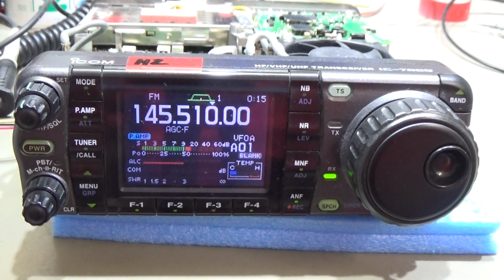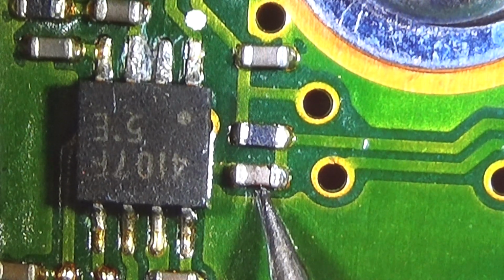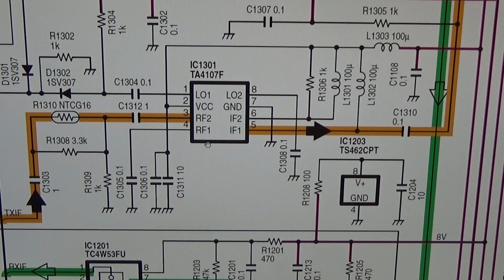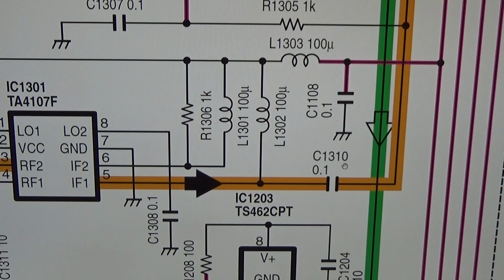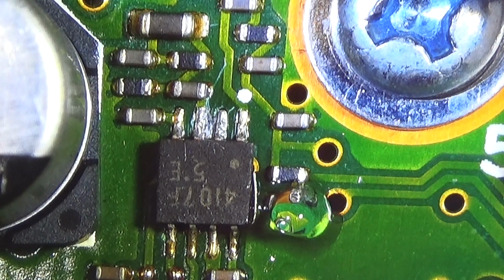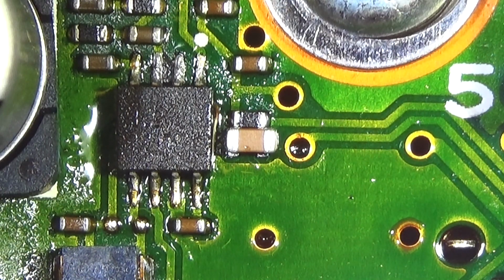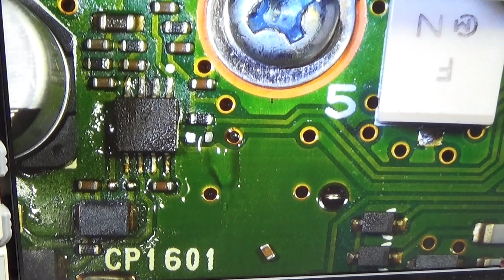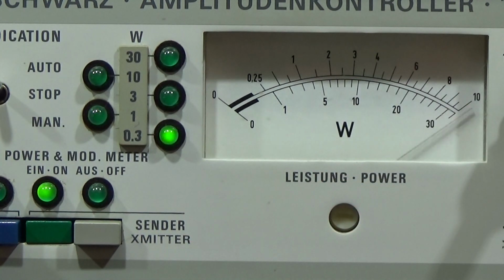#210 ICOM IC-7000 ugly intermittent TX fault fixed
See the  story and the repair in my lab.